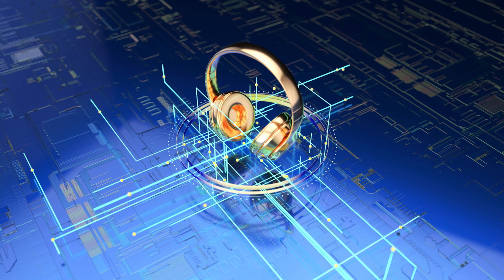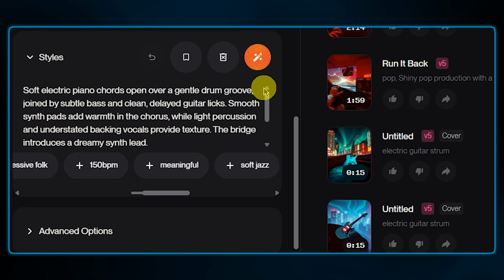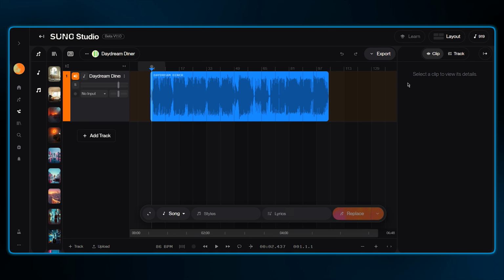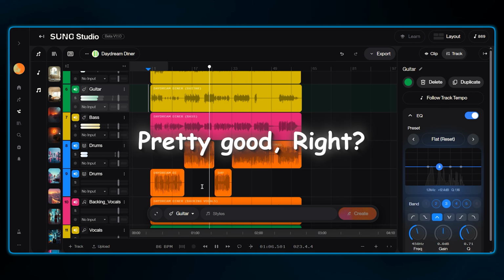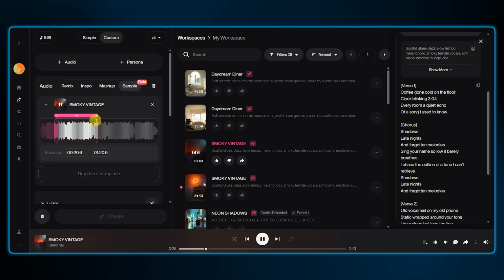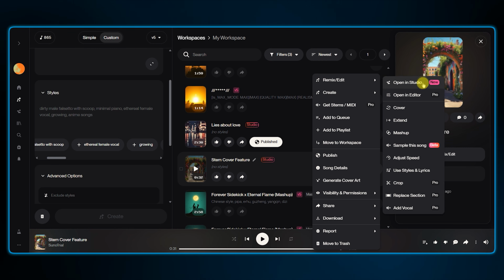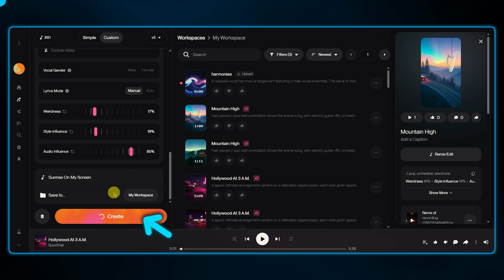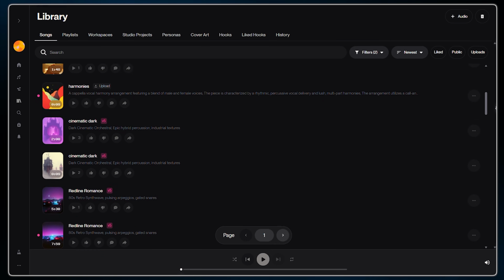How to ACTUALLY Use Suno Samples (Full Workflow)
Most creators are stuck just "covering" songs, but Suno AI just dropped a massive update that changes the audio DNA of how we build music.

This video reveals how to master the new Suno AI Sampling feature to weave guitar riffs, drum breaks, and vocal chops into entirely new compositions using the AI music production workflow.

💡 Mastering the "Slider Fight" between Audio and Style Influence.
🎤 Using your own voice as a rhythmic engine with external uploads.
🎧 Extracting Suno Studio Stems to create professional dynamic shifts.
✨ How to capture vintage "vibe" and texture for lo-fi piano ballads.

Whether you're sampling a 15-second guitar strum or your own rhythmic harmonies, these techniques turn Suno from a simple generator into a professional music development tool.

0:00 - Introduction to Suno AI's New Sample Feature
0:40 - Part 1: Mastering the "Slider Fight" (Electric Guitar Sample)
3:24 - Part 2: Studio Stems & The "Muffle" Effect
5:46 - Part 3: Sampling for Texture (Lo-fi Vintage Vibe)
8:10 - Part 4: Iterative Genre-Flipping (Anime Style Flip)
9:42 - Part 5: Voice as an Instrument (External Audio Upload)
11:42 - Outro & Final Thoughts